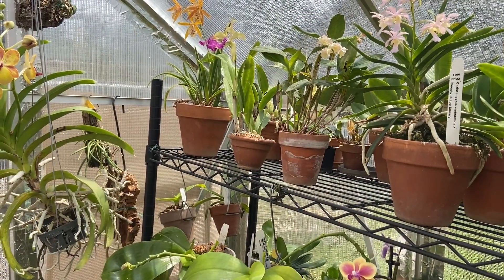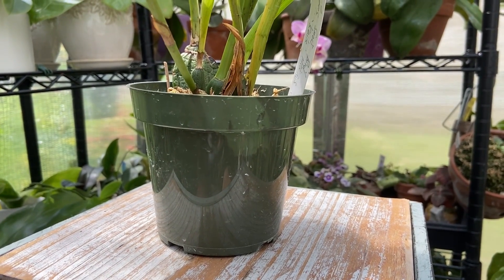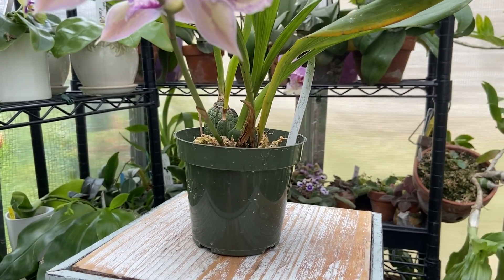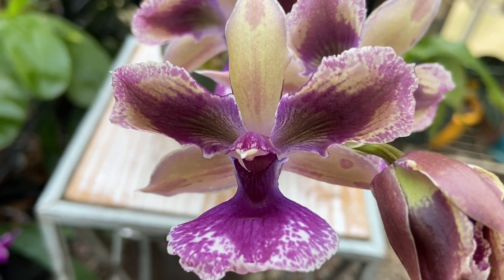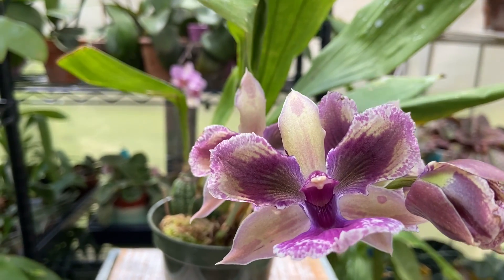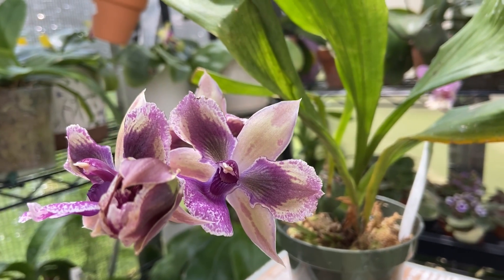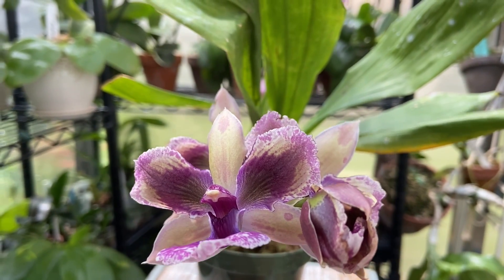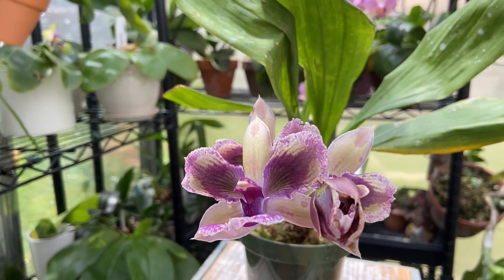August Orchid Of The Month!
Happy August! Zygo Snow Bird is in bloom and I love my Zygos! This one is peloric, smells like pepper and is a must have.
Happy growing. 💜